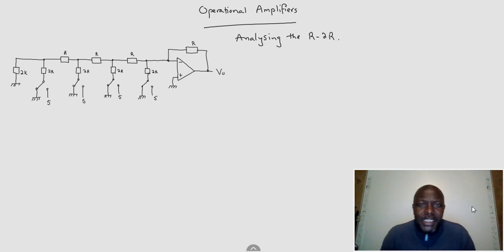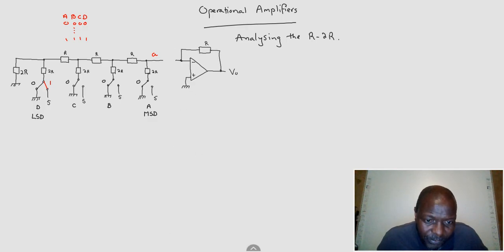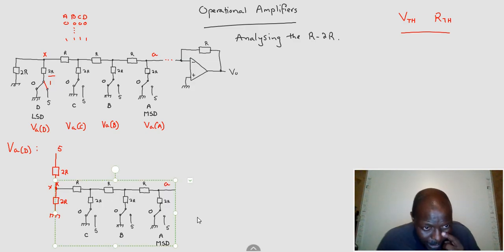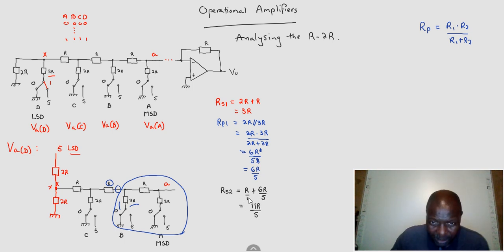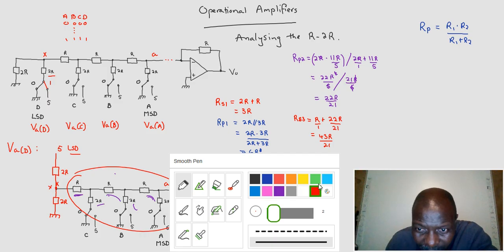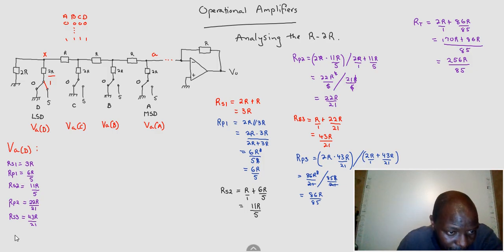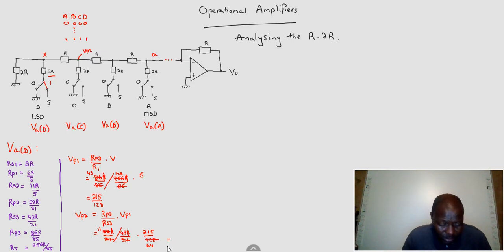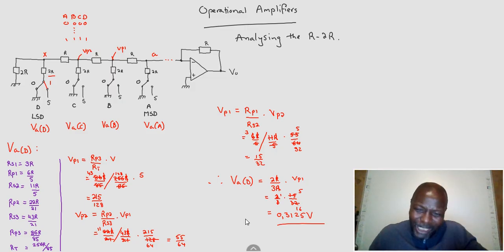Operational Amplifiers. R-to-2R Analysis: Understanding The Step Voltage.